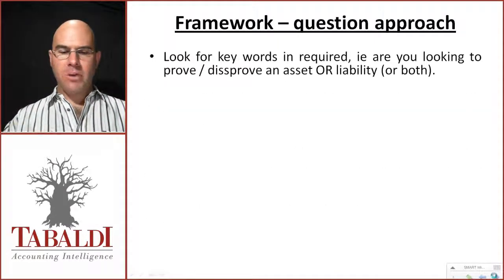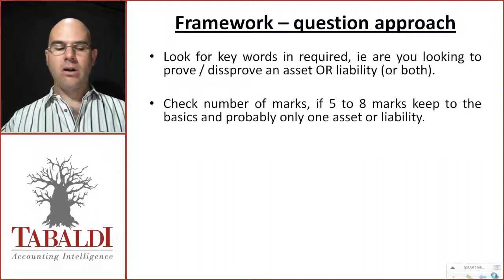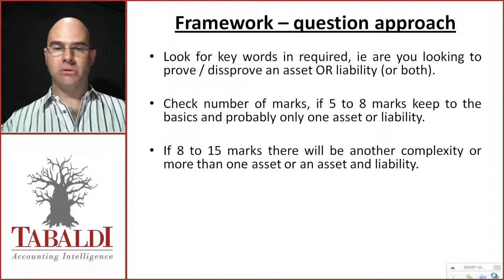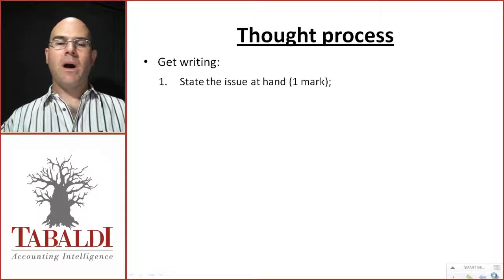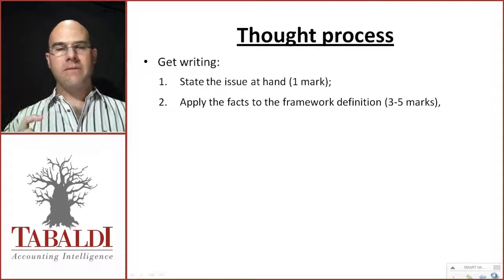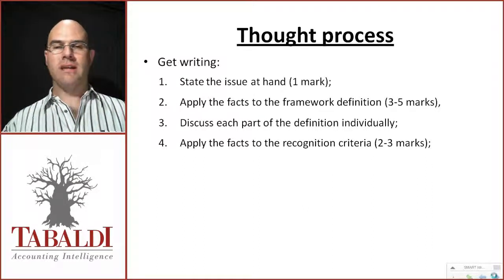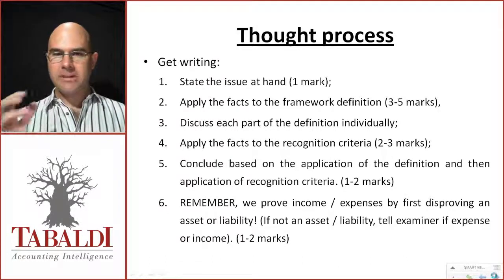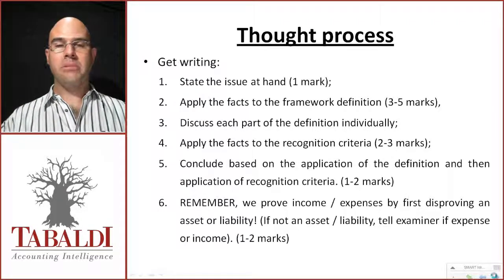Approach to Reading the Question - Egoli Ltd (TUT )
This playlist contains sample videos of the Tabaldi Conceptual Framework video series.